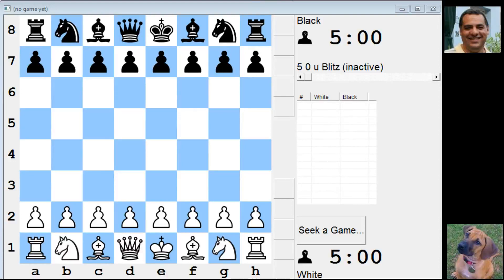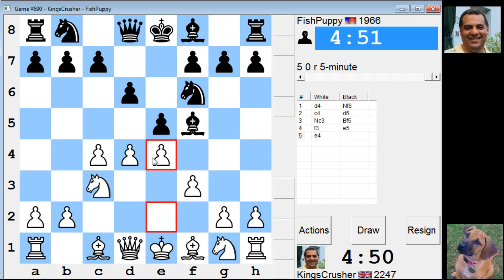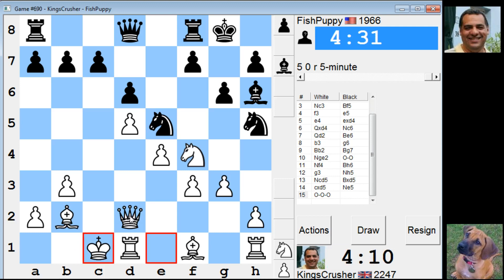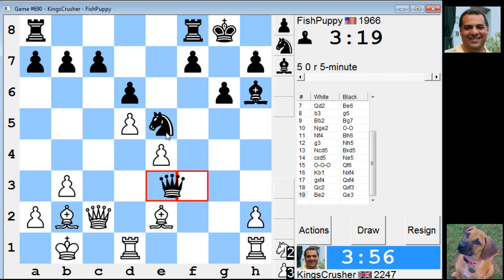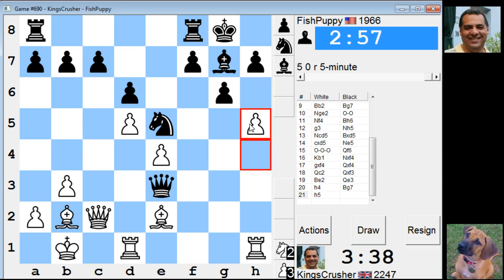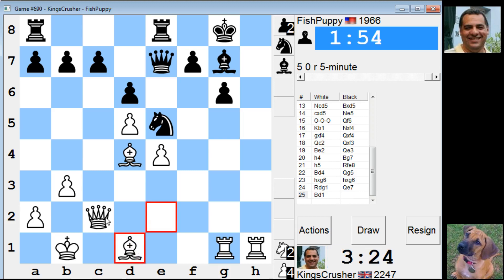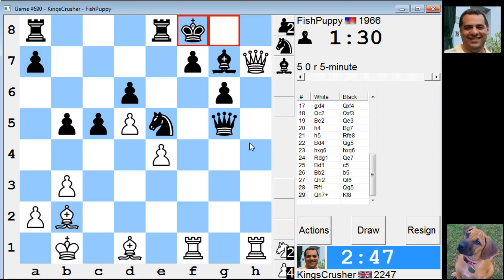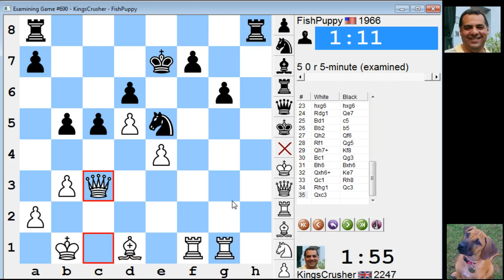LIVE Blitz #2070 (Speed) Chess Game: Old Indian: Janowski variation